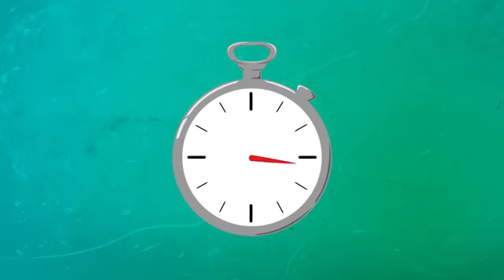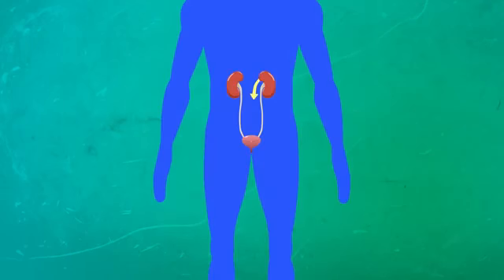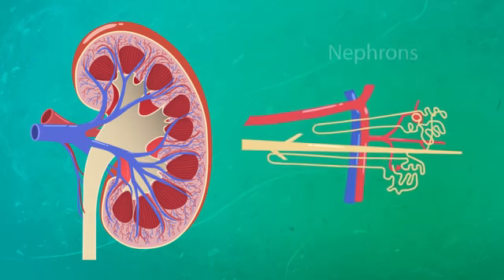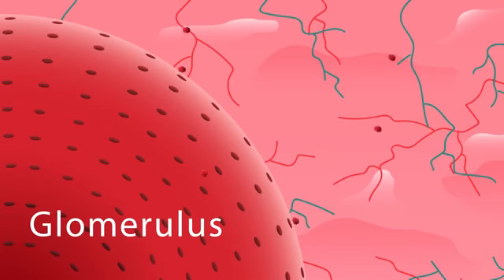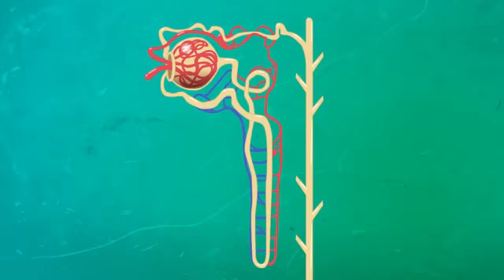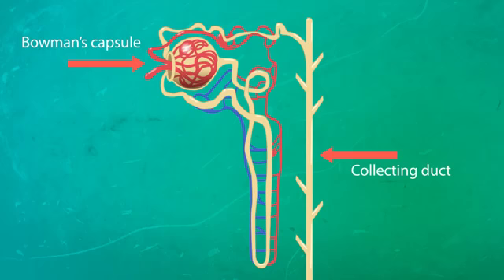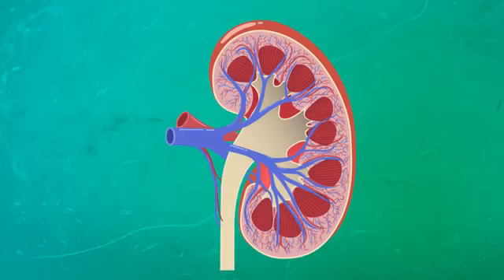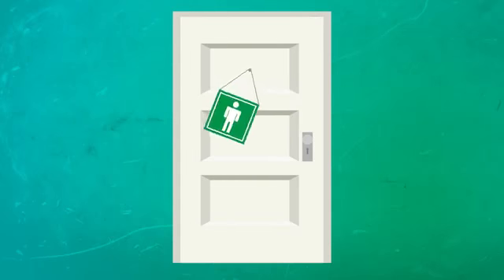PARTS OF KIDNEY AND THEIR FUNCTIONs (For secondary education)